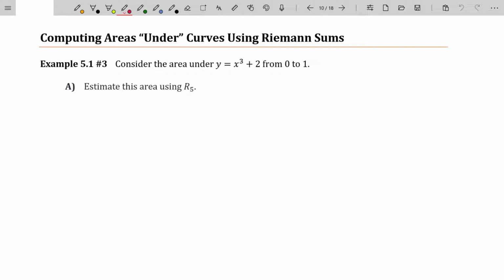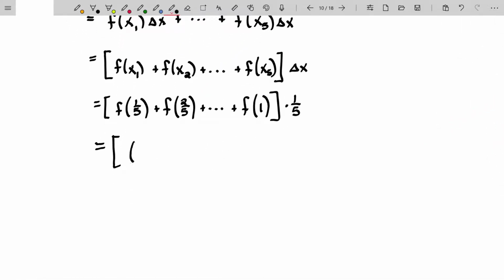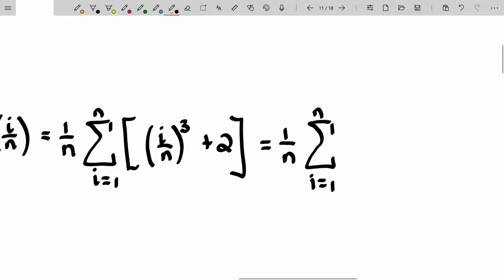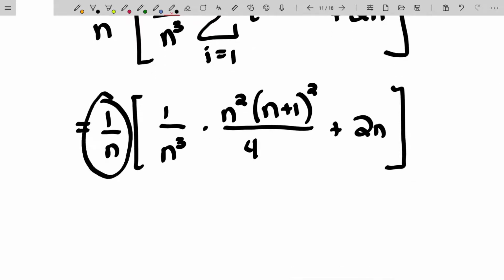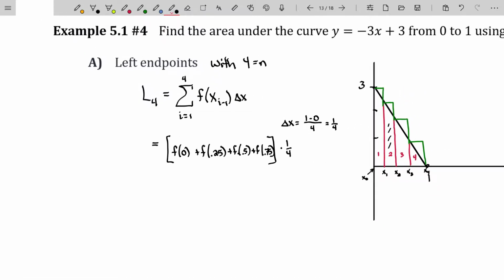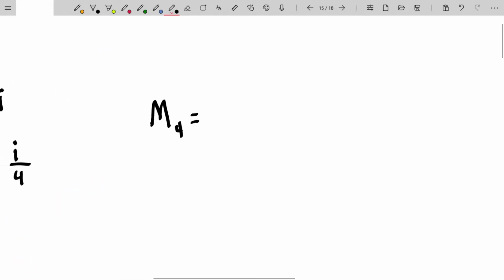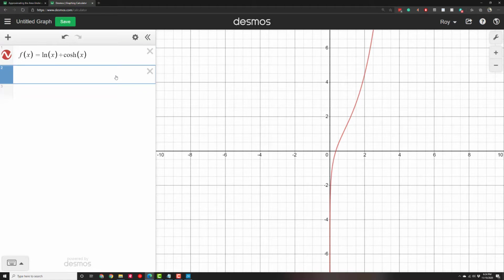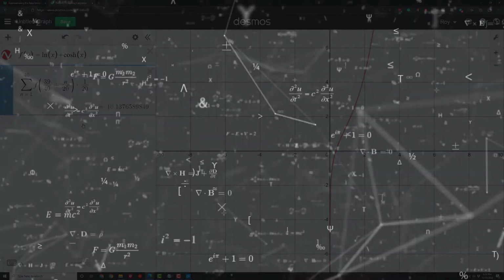Areas and Distances - Computing Areas “Under” Curves Using Riemann Sums